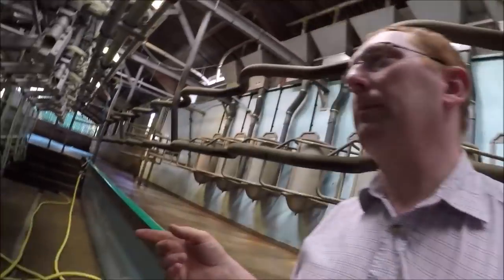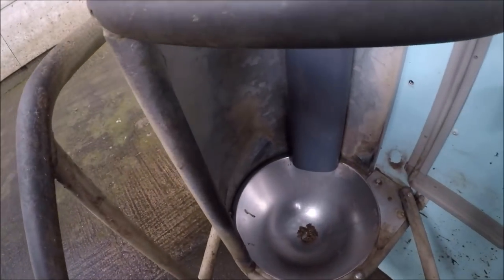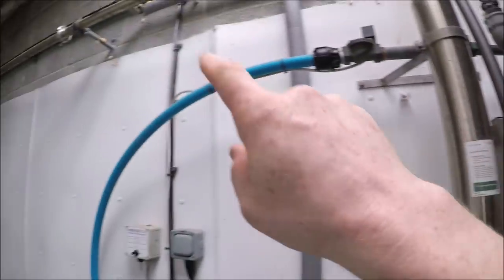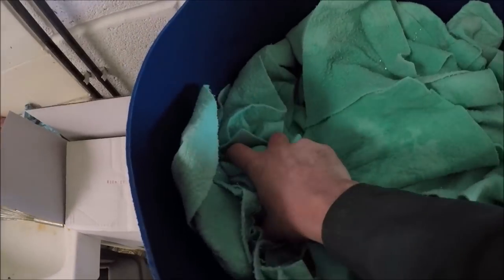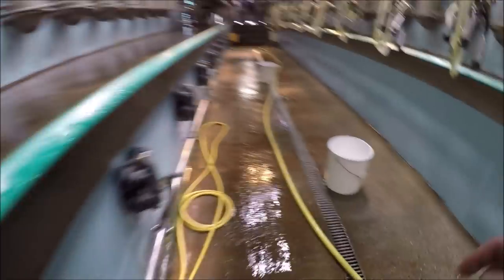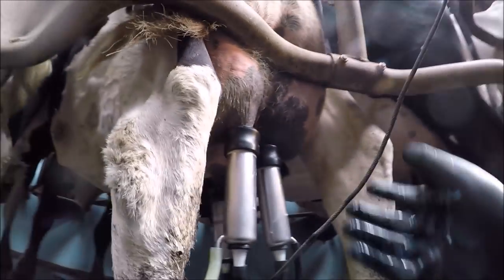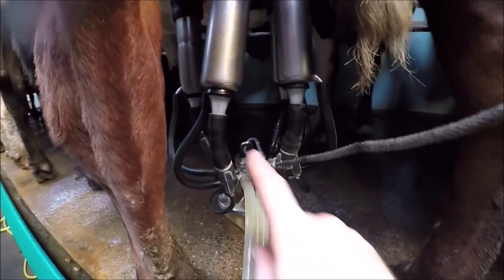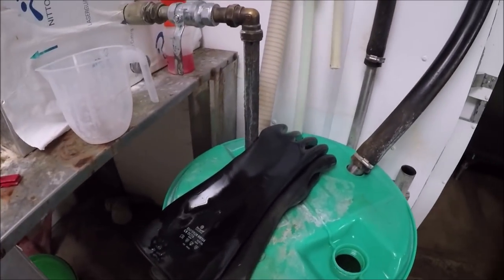Milking cows, GEA herringbone parlour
Viewers have been asking for a milking video for some time now, it's finally here.